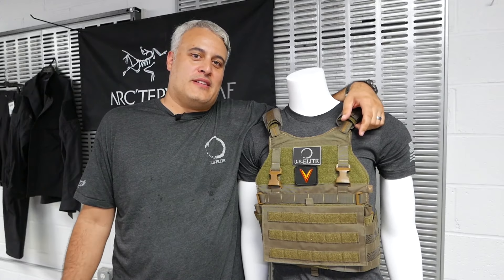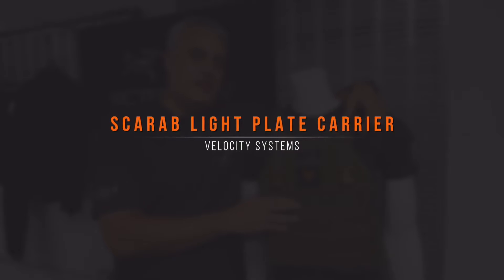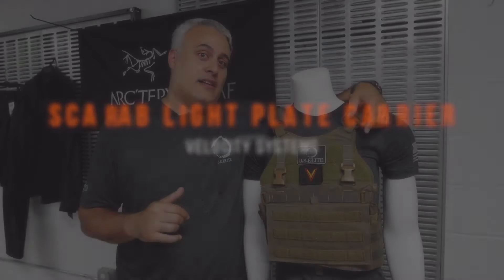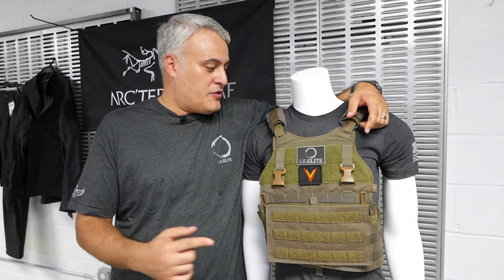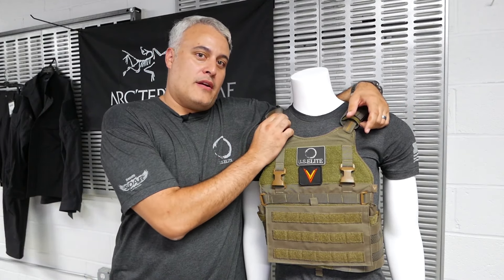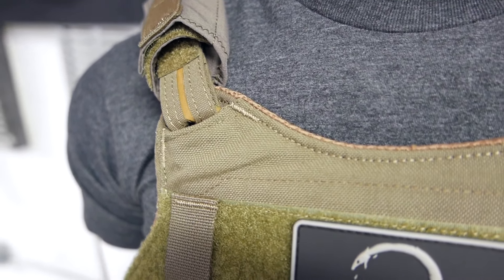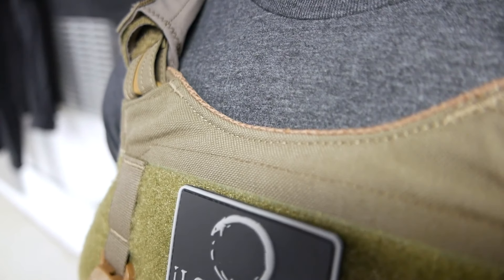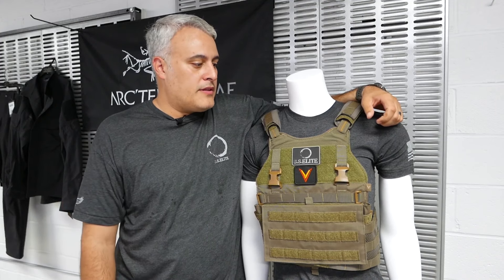VELOCITY SYSTEMS SCARAB LIGHT PLATE CARRIER [Manny Monday]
Less shoulder discomfort👍 and a better fit🙌...the Velocity Systems SCARAB Light Plate Carrier takes the notion of versatility to heart